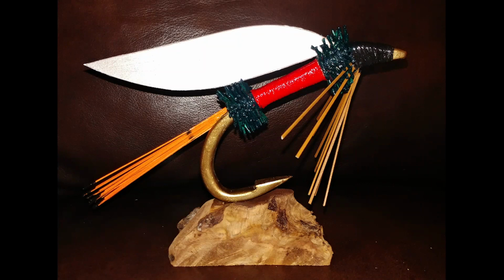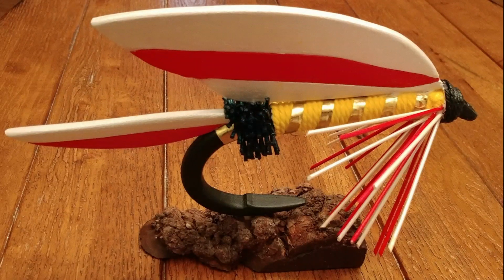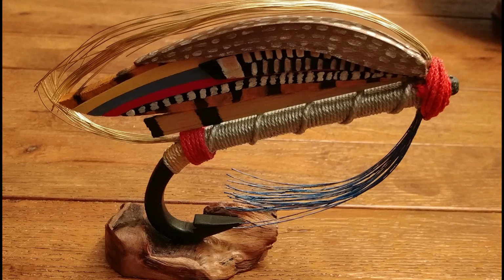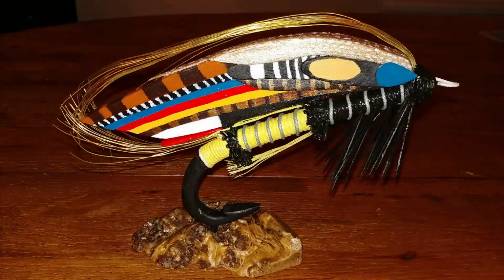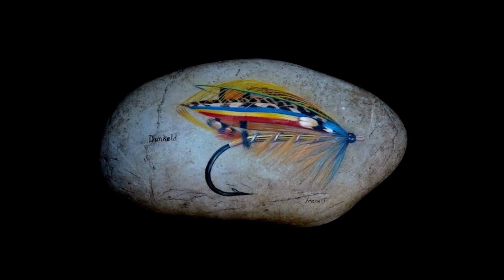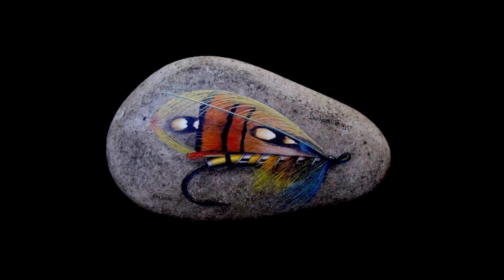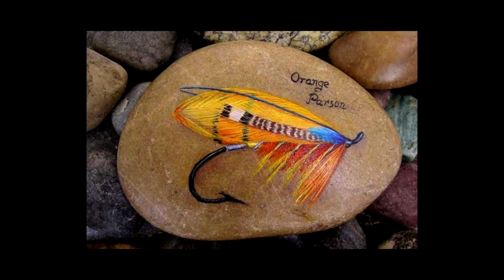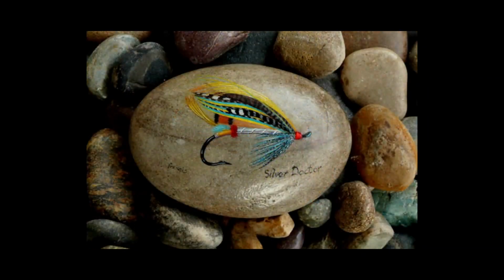Art??WTF?? I thought this was fly tying!!!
I thought a departure from tying would be in order. These are some photos of pieces sent to me over the years by artists that have a fly tying, fly fishing, or outdoor theme. Hope you enjoy them.